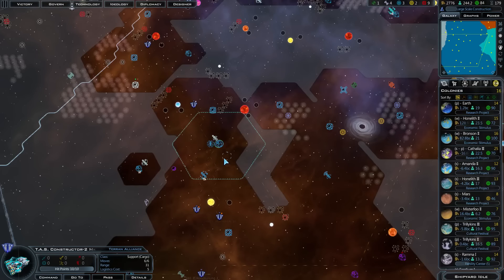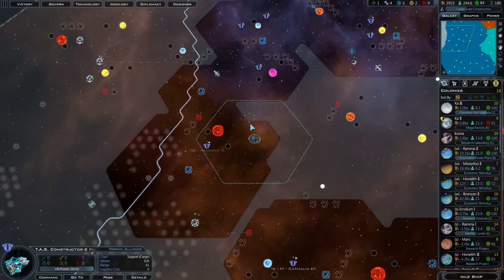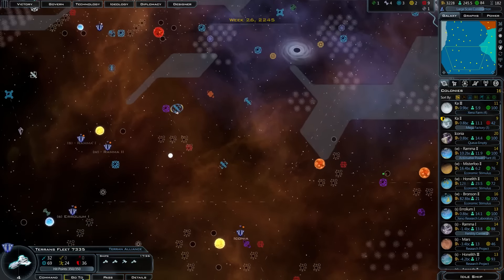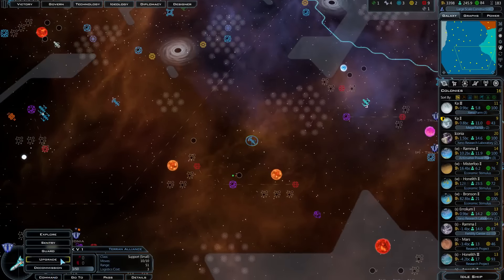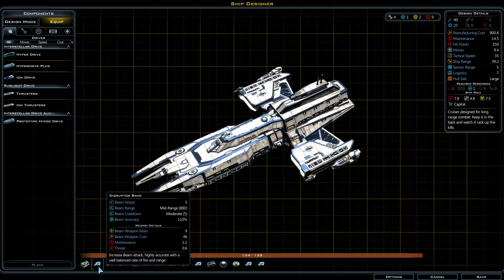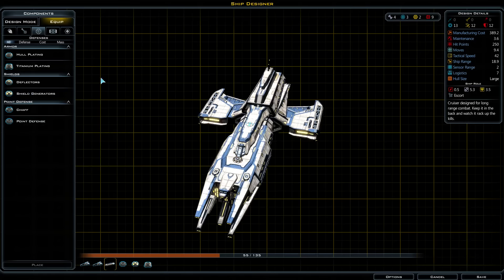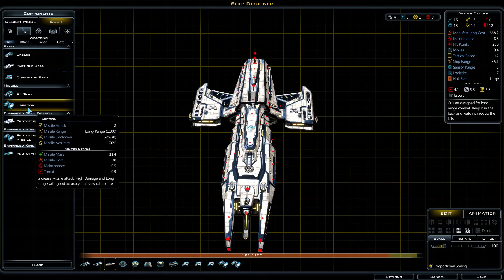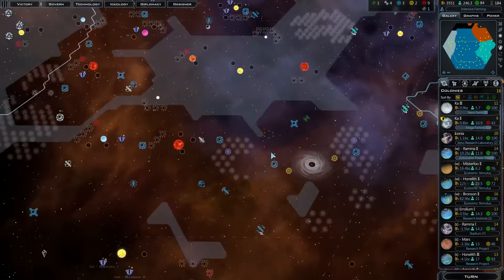Lets play Galactic Civilizations 3 - Terran Dominance #31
Space, a final frontier. These are the voyages ... Oh wait - we're not on a boat trip through space, we are here to stay - to build an empire that will last and echo through eternity. We are building a Galactic Civilization!

This is my first playthrough of the game - if I like it, and you enjoy watching me play it ... we're going to build many more empires together.